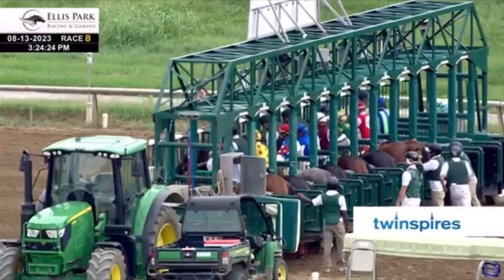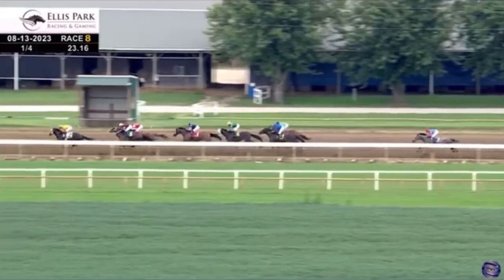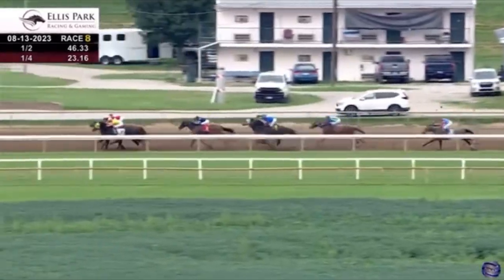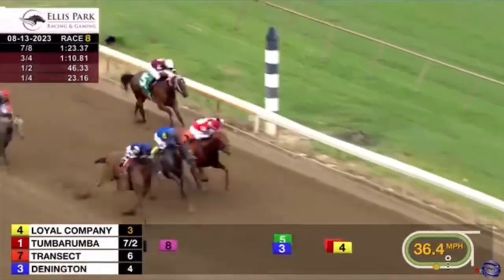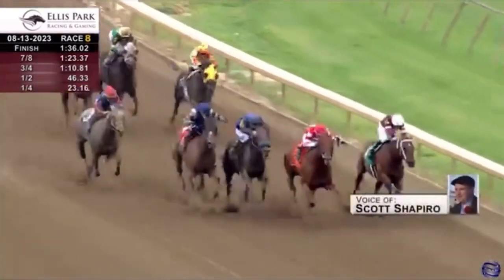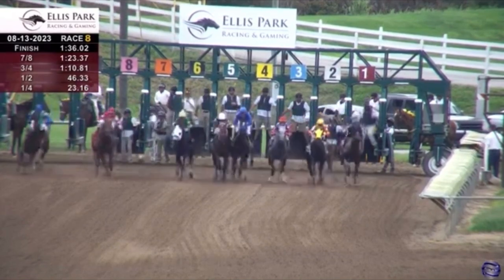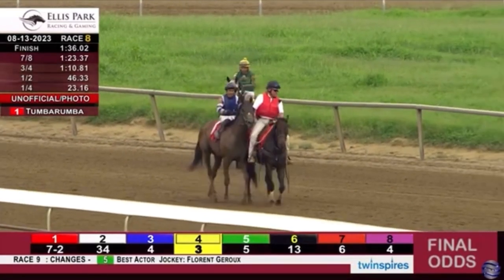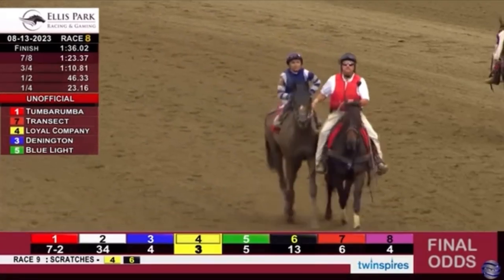Tumbarumba Wins The Ellis Park Derby